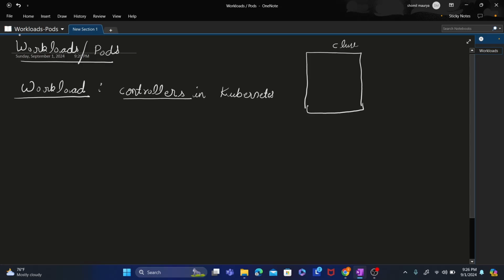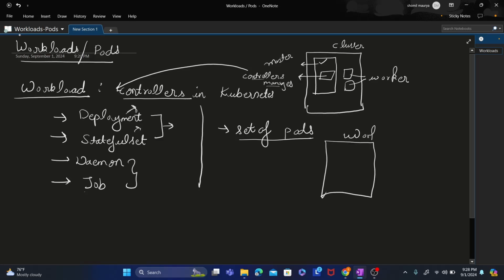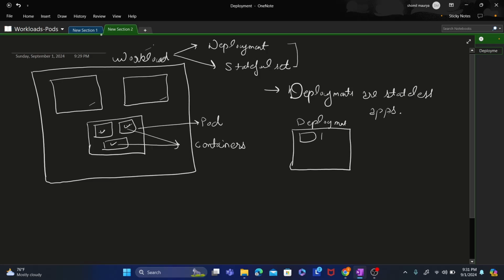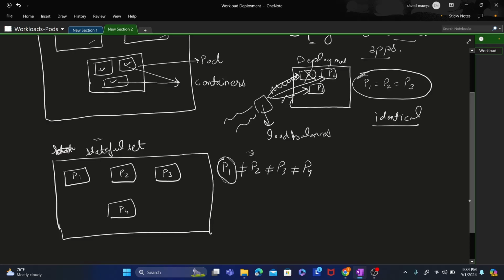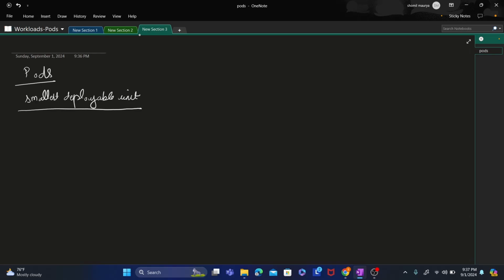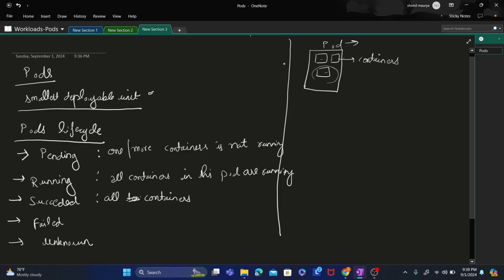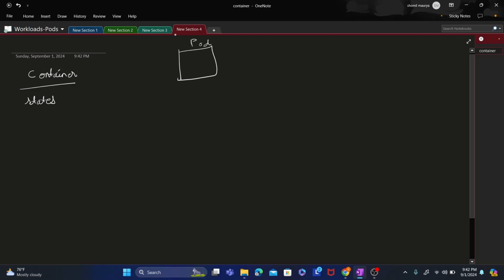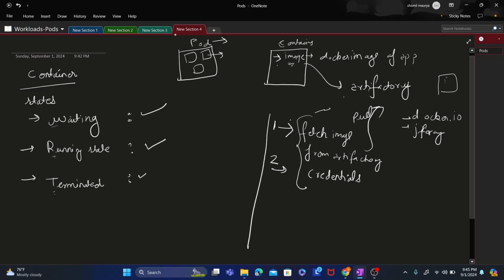Kubernetes zero to hero 3 : Workloads, Deployment/Statefulsets, Containers and Pods Lifecycle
Detailed explanation about Kubernetes Workloads, Pods, Containers and Pods Lifecycle.